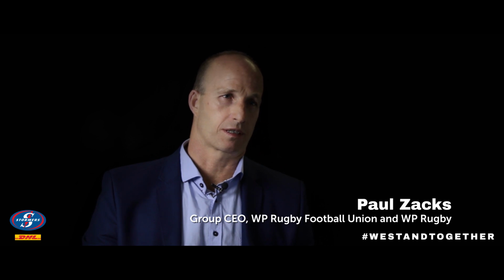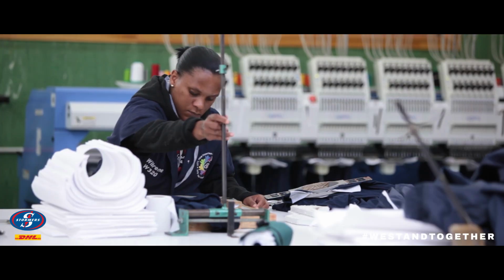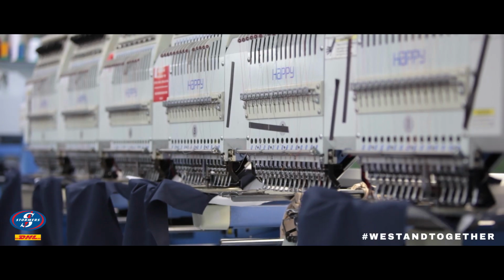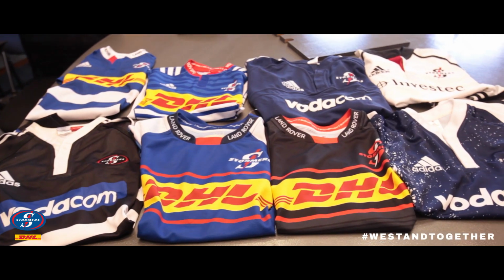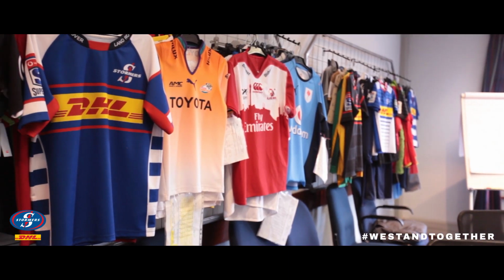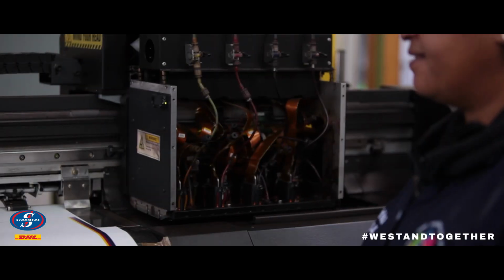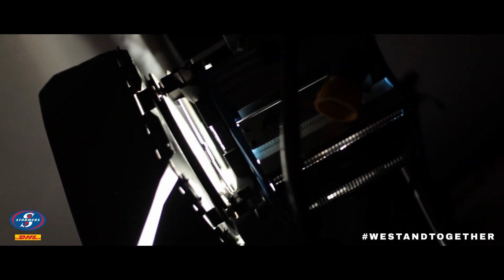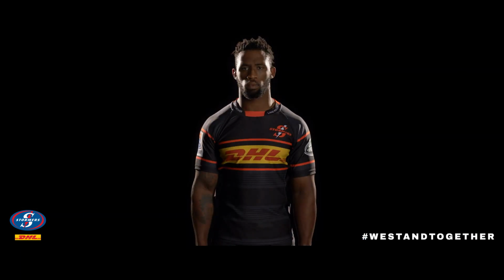DHL Stormers 2018 jersey launch: Behind the scenes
Behind the scenes of making the all new 2018 DHL Stormers jersey.